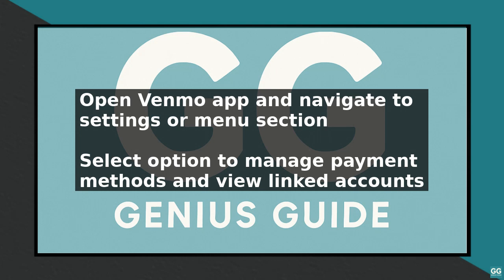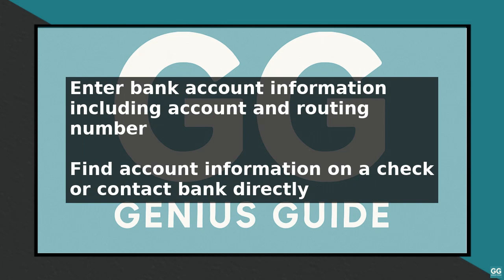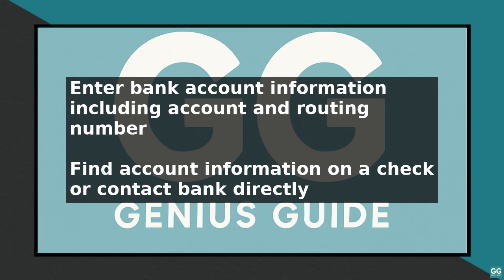How To Use A Bank Account Instead Of Venmo Balance (2025)